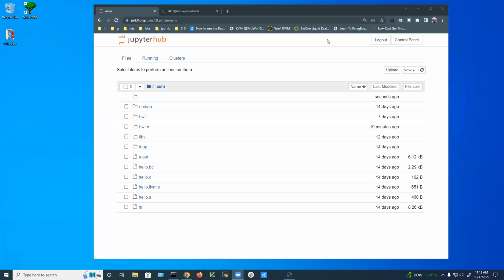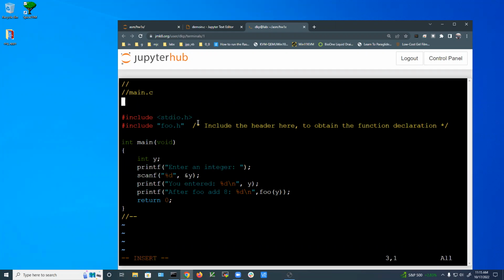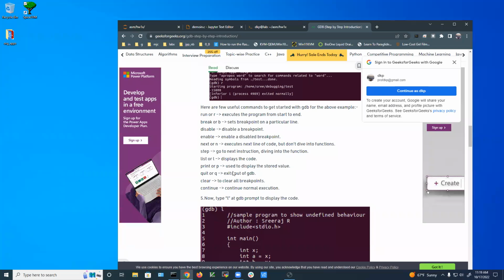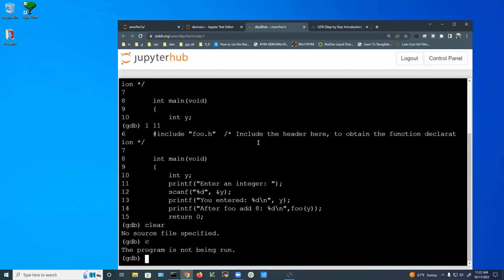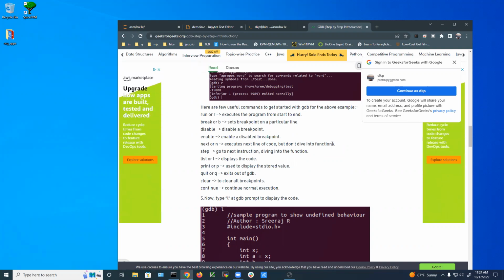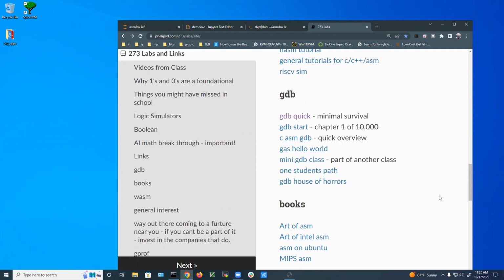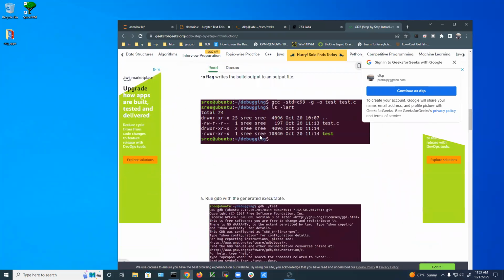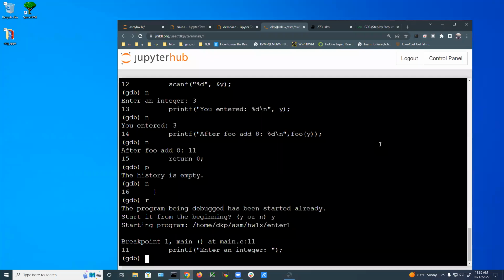20221017 gdbhandson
hands on gdb in class